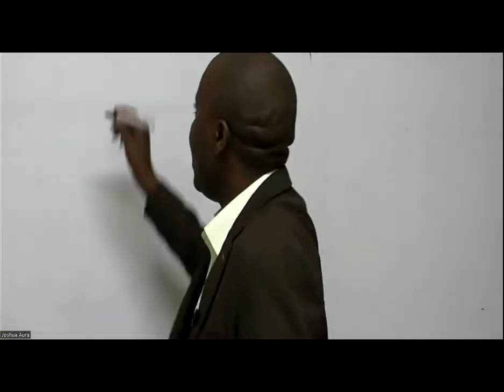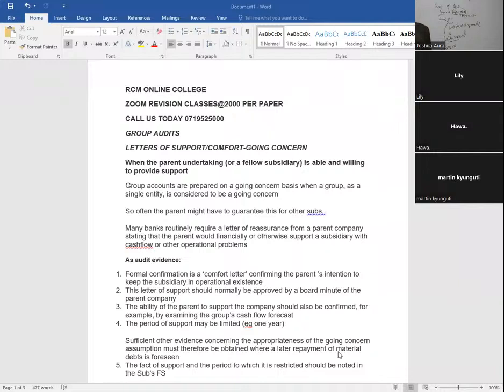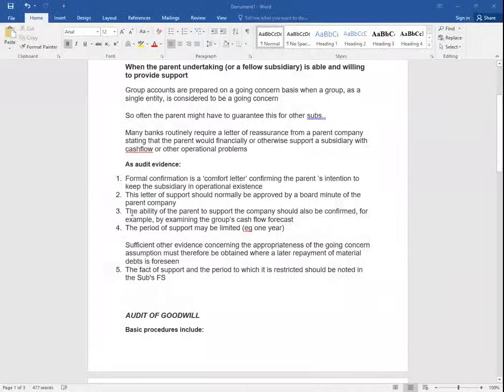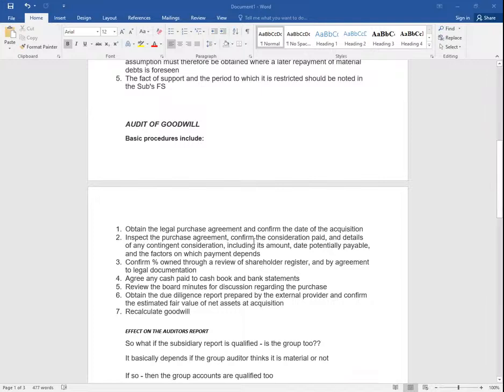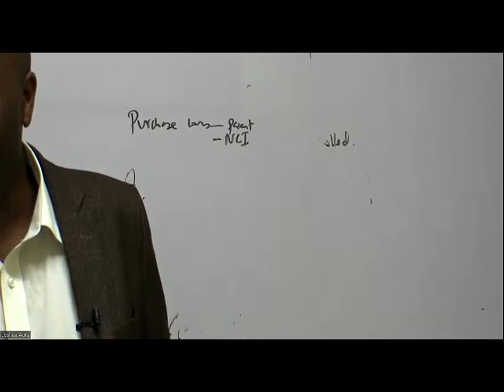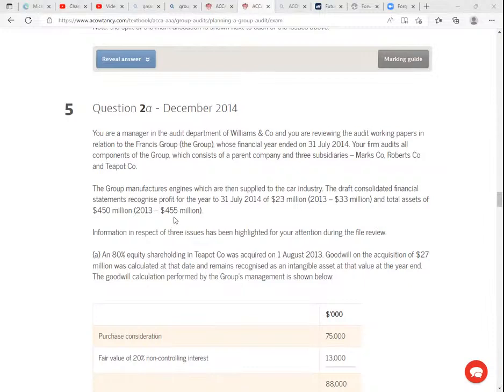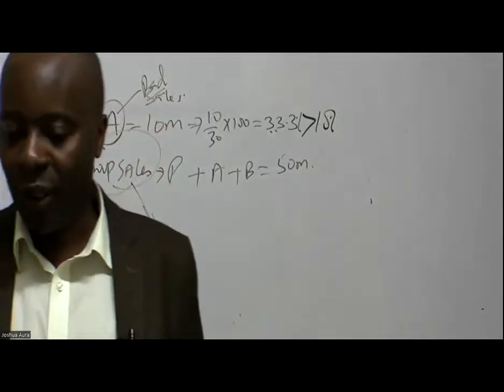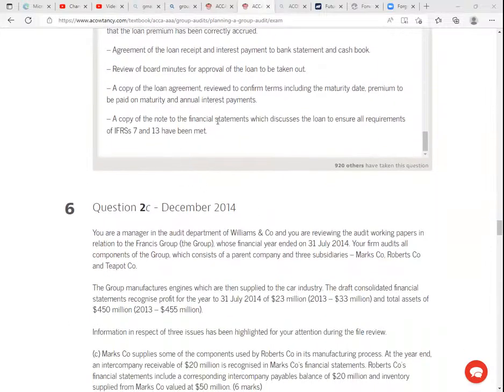AFR-Group of Companies-CPA KENYA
Learn at your own pace and on your own schedule, wherever you are.
With the RCM Offline App, your learning experience is more flexible, convenient, and tailored to your needs.
BDA will cost sh.9000